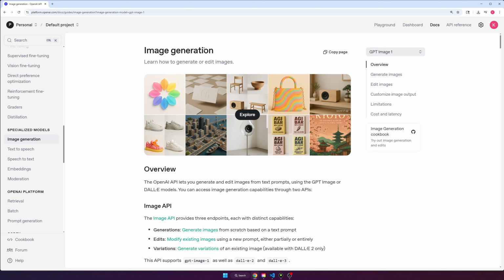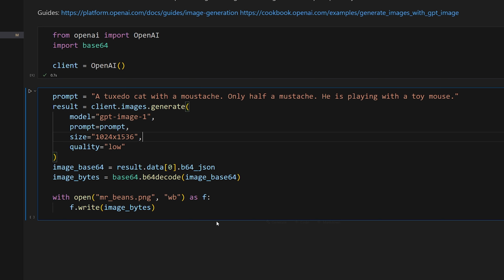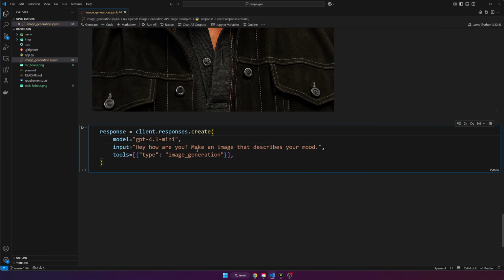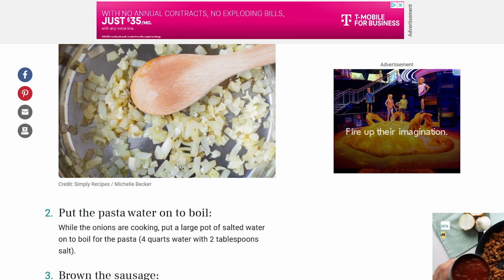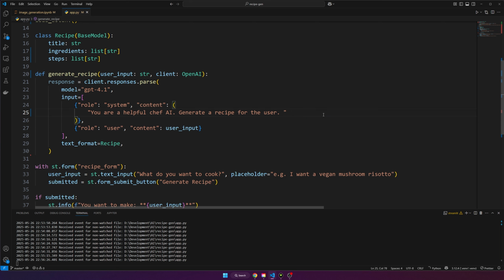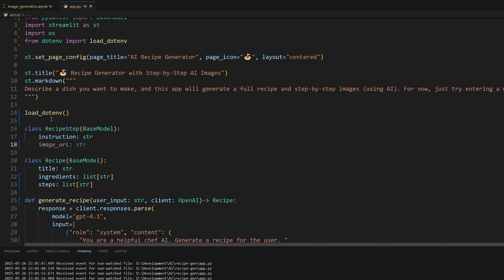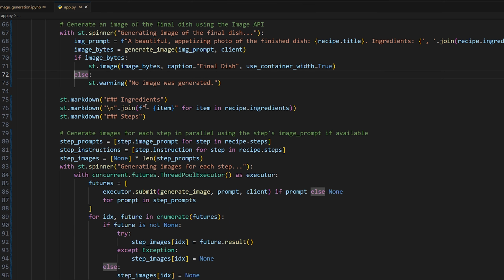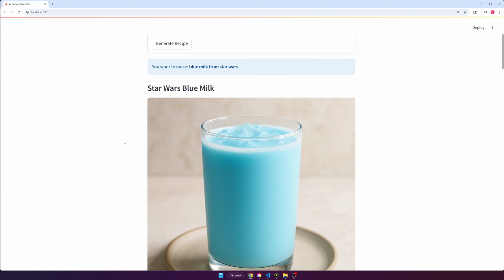OpenAI's New Image Model | Recipe App from Scratch! 😋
OpenAI just added their new image generation model to their API. I will show you how to get started with it and also build a recipe app.

Timestamps:
00:00:00 - Introduction
00:00:33 - Looking at the Docs
00:01:51 - Generating Images
00:03:02 - Size & Quality Parameters
00:03:24 - Editing Images
00:05:59 - Models & Cost
00:06:30 - Building a Recipe Maker App